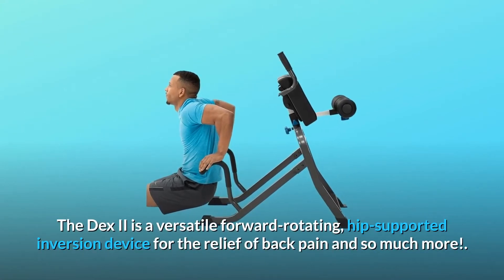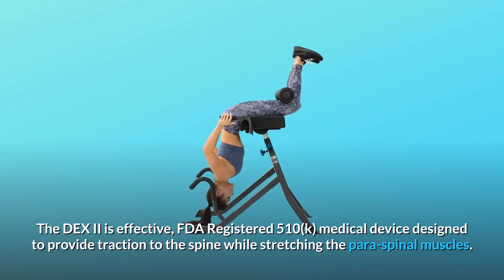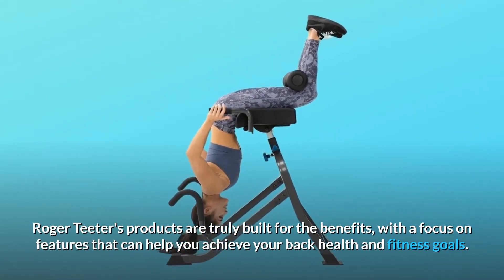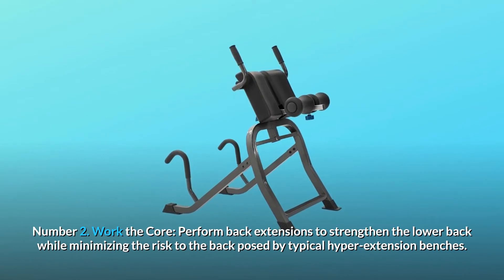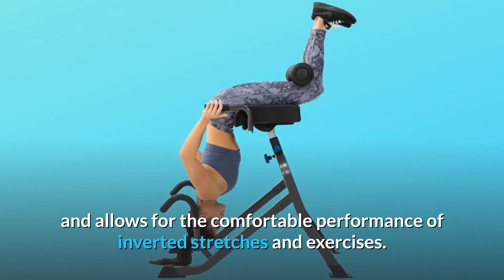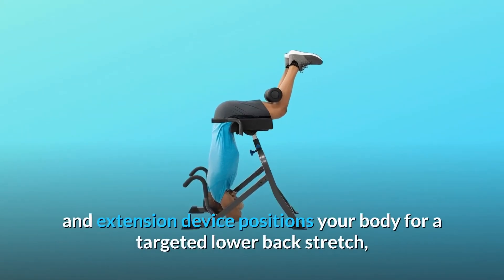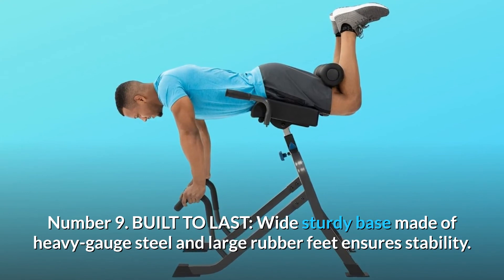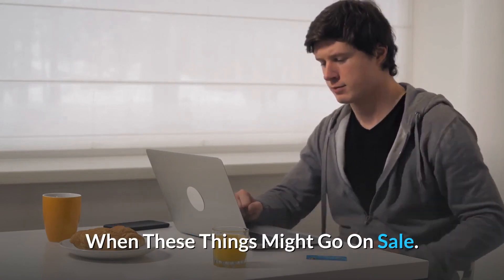Teeter Dex II Decompression and Extension Machine Review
Check Amazon's latest price (These things might go on Sale)

The Dex II is a multi-functional forward-rotating, hip-supported inversion device for back pain treatment and so much more! The Dex II positions the body in a bent-knee/bent-hip posture that promotes focused decompression of the lower back and hips. This posture is superior than a roman chair or bench for back extension workouts because it prevents over-extension and neutralises the hamstrings, isolating the core during strength training. Inverted stretches, core strengthening exercises, and reverse dips, modified push-ups, and exercise band training are all possible with this adaptable platform. The DEX II is a safe, FDA-approved 510(k) medical device that stretches the para-spinal muscles while providing traction to the spine. Back Pain, Sciatica, Muscle Tension, Degenerative Disc Disease, Herniated Discs, Spinal Stenosis, Spinal Curvature owing to Tight Muscles, Muscle Spasm, and Facet Syndrome are among conditions that the Teeter can help with. Quality for 35 Years – Teeter, best known for its premium inversion tables, is driven by the enthusiasm of one guy who transformed his personal back discomfort into a life-changing solution for millions of individuals all over the world. Roger Teeter's products are really benefit-driven, with an emphasis on features that can assist you in achieving your back health and fitness objectives. Teeter can help you get a better back and a better body.

Number 1: Ergonomic Inversion with Hip Support: Forward-Rotating Hip-Supported Hip-Supported Hip-Supported Hip-Supported Hip-Supported Inversion flattens the lumbar curve for targeted decompression in the lower back by applying traction to the hip joints and spine in a bent-knee/bent-hip position. Traction Handles improve the stretch while also allowing for more decompression.

Number 2: Strengthen the Lower Back: Perform back extensions to strengthen the lower back while reducing the danger of back injury caused by traditional hyper-extension benches. An ergonomic design neutralises the hamstrings to isolate the core, making inverted crunches even more effective.

Number 3: Strengthen the Upper Body: Multi-Purpose Lower Handles help with user-controlled rotation and provide resistance for stretching, reverse dips, push-ups, and band training. Traction Handles not only help you unwind, but they also help you gain strength by allowing you to do dips.

Number 4: High-quality materials and space-saving storage: The Vinyl Lap Cushion supports the user when inverted from the hips, allowing them to do inverted stretches and exercises comfortably. Rubber-Coated Grips provide support while keeping a small profile for storage.

Number 5: Study Steel Base: Sturdy Steel Base with scratch-resistant powder coat finish allows users ranging in height from 4.8 to 6.6 feet (142 to 198 cm) and weighing up to 300 pounds (136 kg). Rubber Stability Feet safeguard flooring by preventing them from slipping.

ALTERNATIVE TO THE INVERSION TABLE: This hip-support inversion and extension gadget is better than a roman chair/bench because it aligns your body for a focused lower back stretch, inhibits over-extension, and neutralises the hamstrings to isolate the core.

COMFORTABLE AND ADJUSTABLE NUMBER 7: Stable support is provided by a large cushioned vinyl lap cushion with adjustable height. Inverted, ergonomic rollers with adjustable depth support the legs gently and firmly.

Searches related to Teeter Dex II Decompression and Extension Machine Review